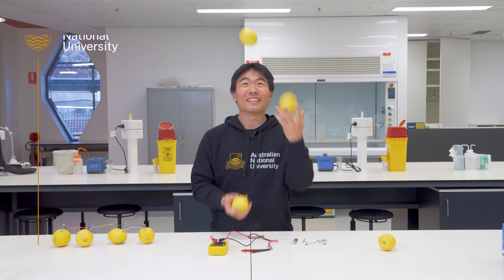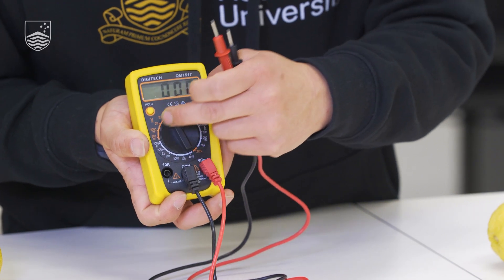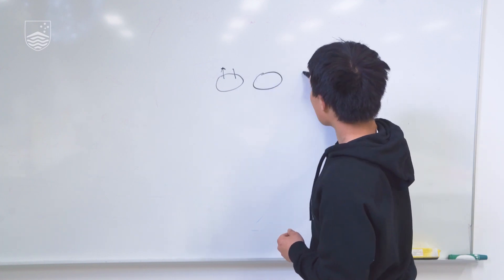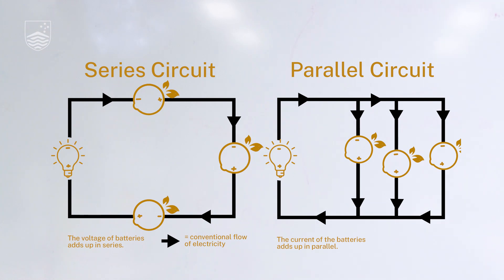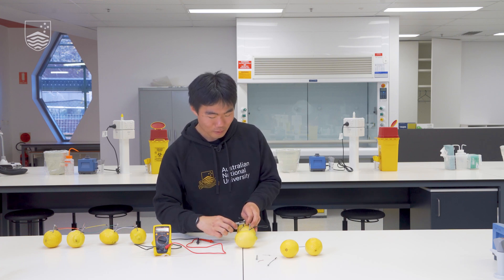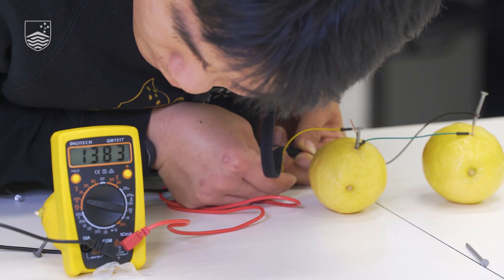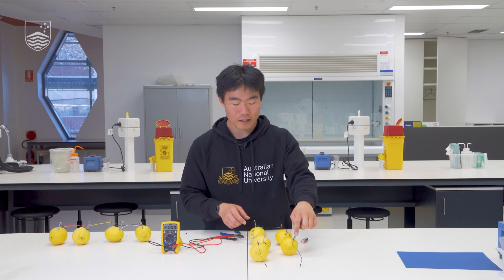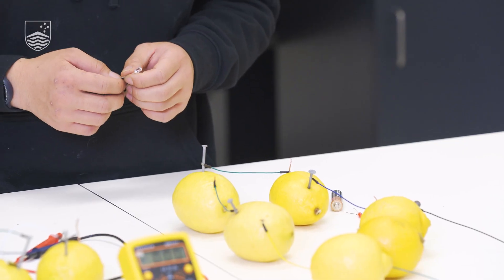How to make a lemon battery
ANU student Kelvin shows you how to create a battery with lemons to power and LED light.

What you need:
Lemons
Copper wire
Zinc nails (galvanised)
Multi-meter (Optional)
Small LED light
Electrical wire